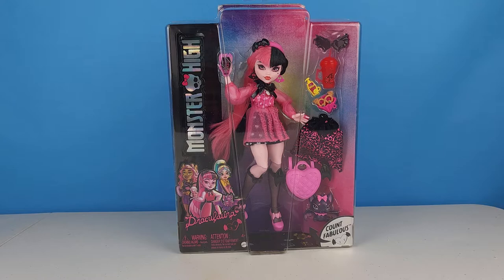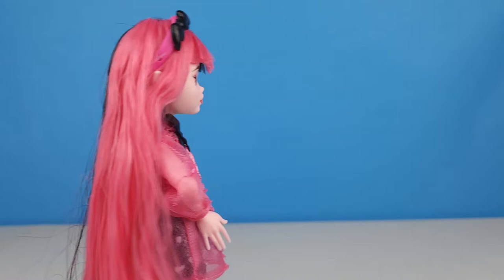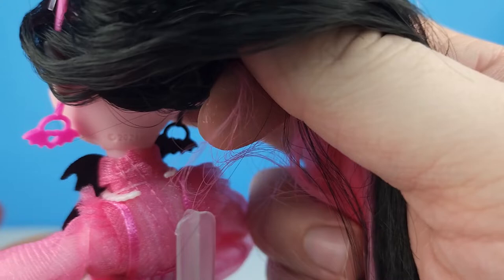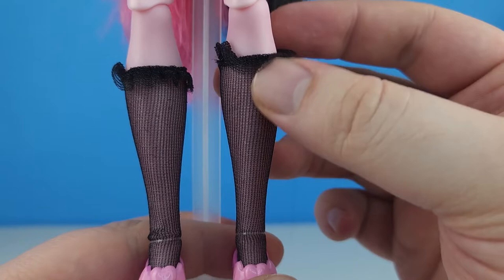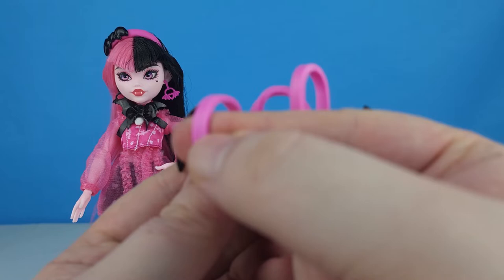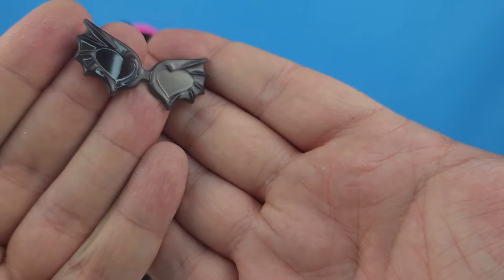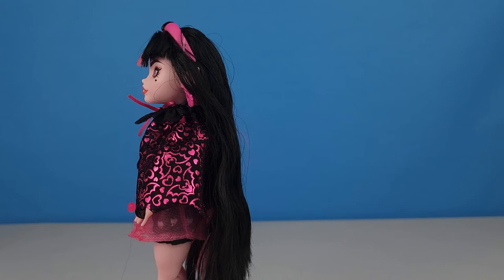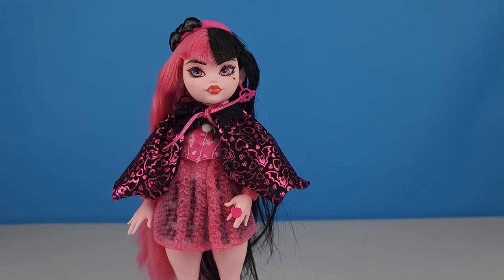Monster High G3 Draculaura Doll Unboxing!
School is back in session, and the Monster High ghouls are showing up in scream-tastic style! Draculaura doll struts down the Monster High hallways in a fang-tastic fashion featuring heart-print shorts and a vampy corset blouse with sheer sleeves. Her freaky-fabulous, vampire-inspired look is complete with sheer, ruffled stockings, pink platform shoes, and a headband and sunglasses with batty details. Take Draculaura doll's look to the next level with a scary-chic cape and accessories. And inspire spooktacular storytelling with her creepy-cute pet bat, Count Fabulous!